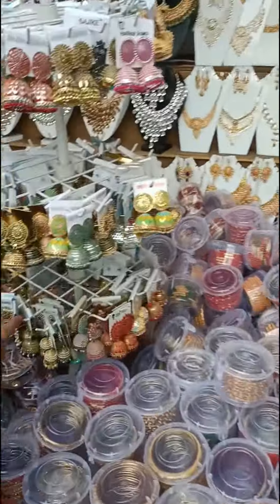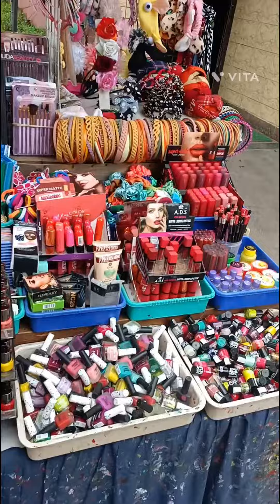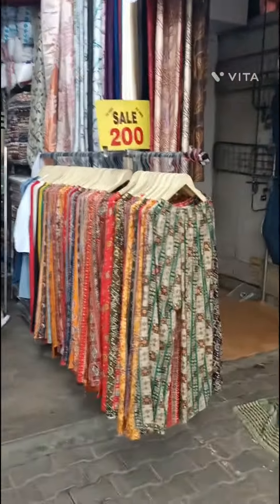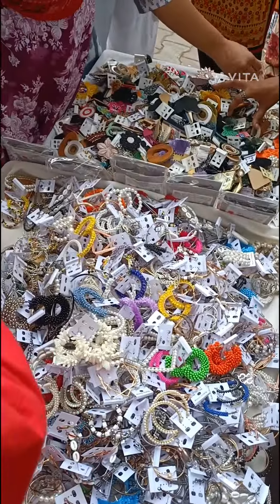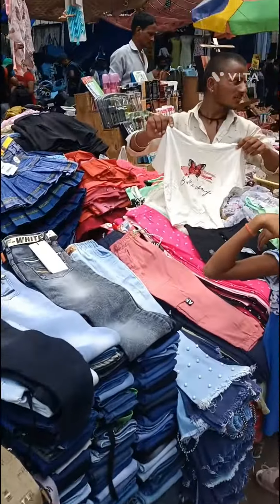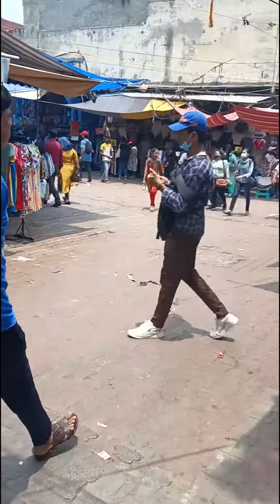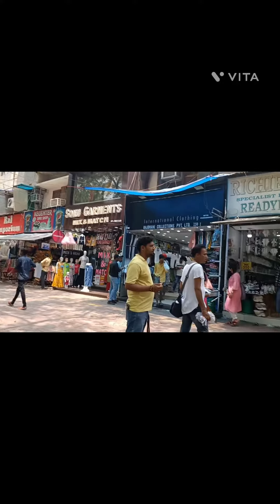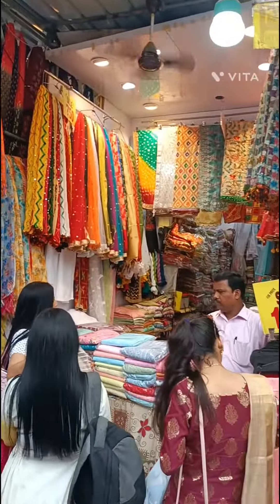Sarojini Nagar market Delhi vlog